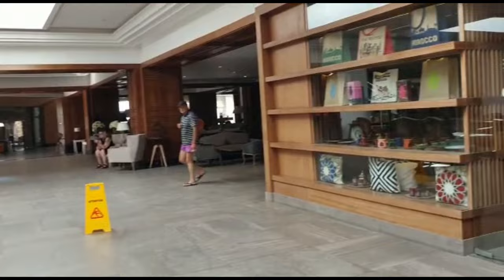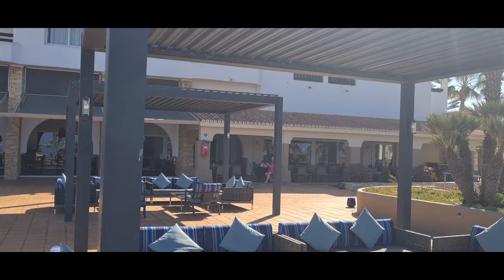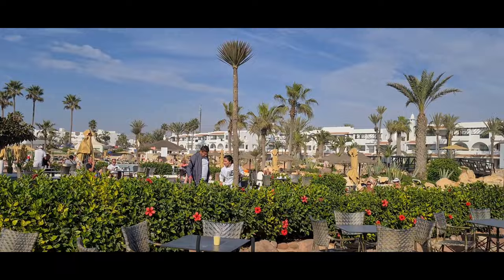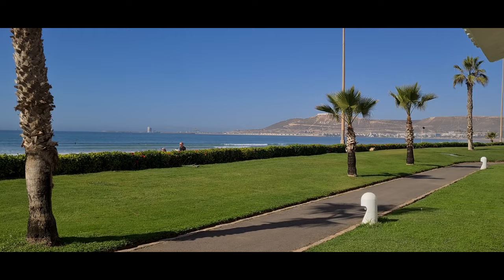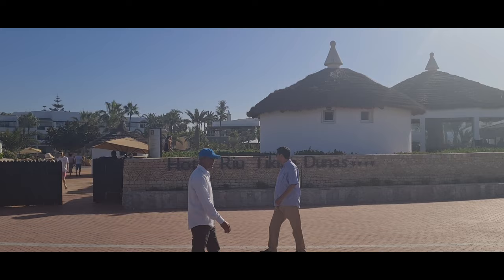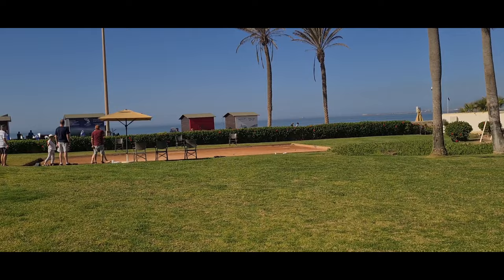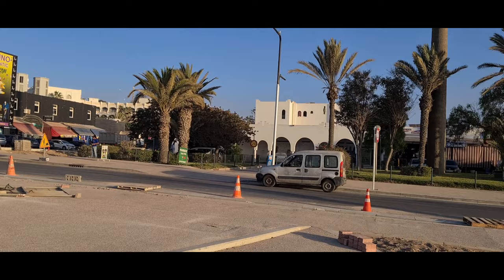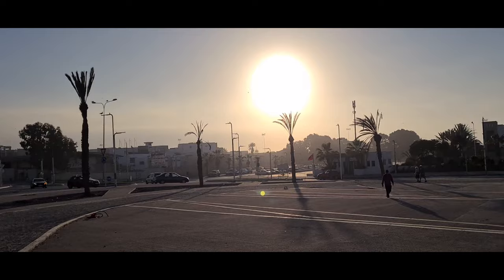Riu Tikida Dunas - full tour - Agadir, Morocco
Full tour of Riu Tikida Dunas in Agadir Morocco. Visit was in November/December 2022.